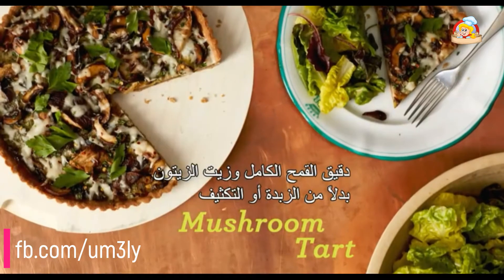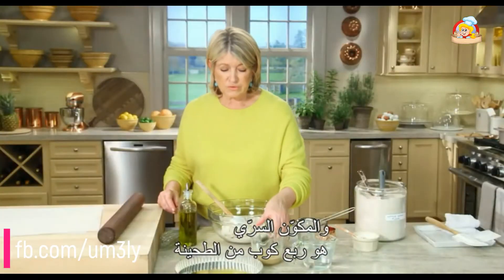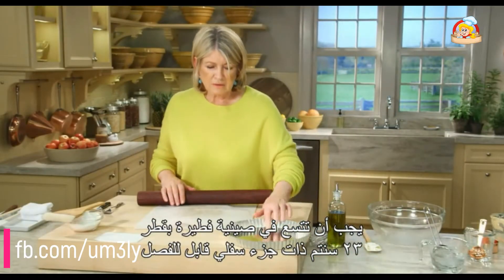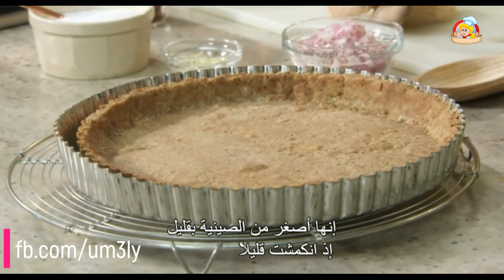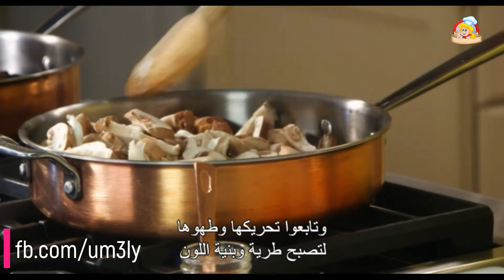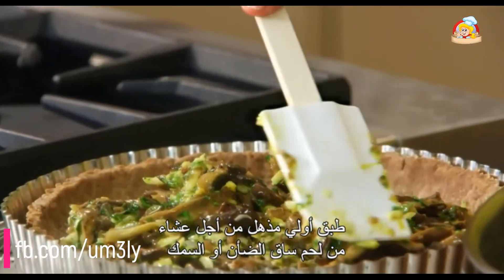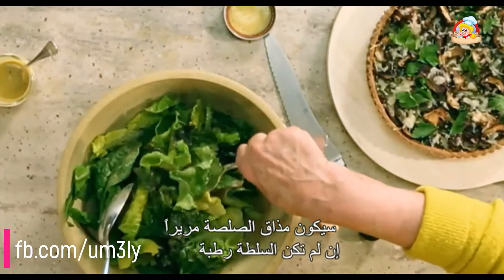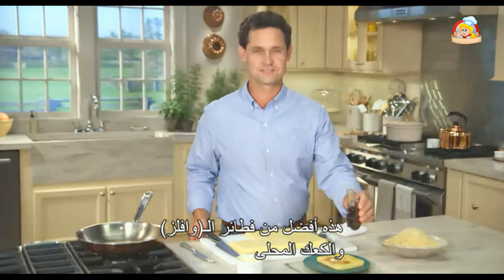فطيرة الفطر مارثا ستيوارت حلقة مترجمة